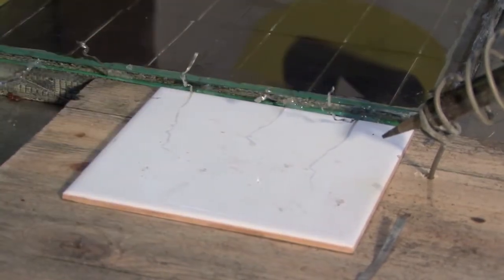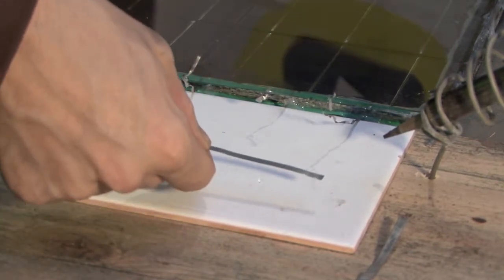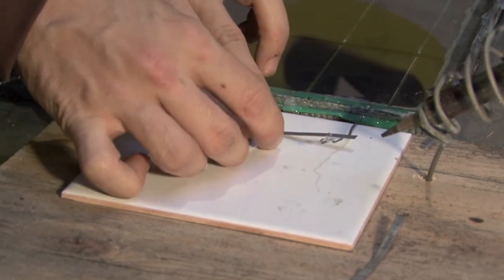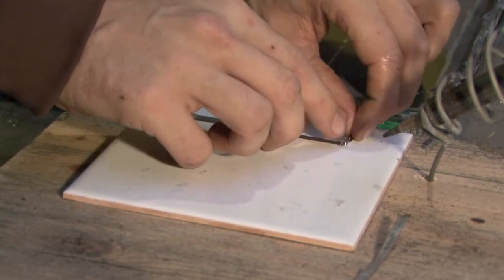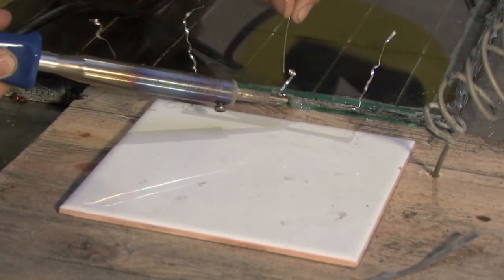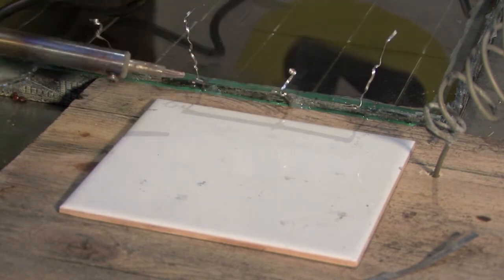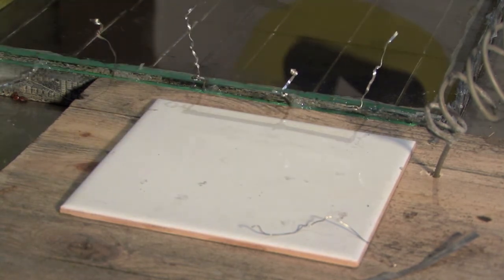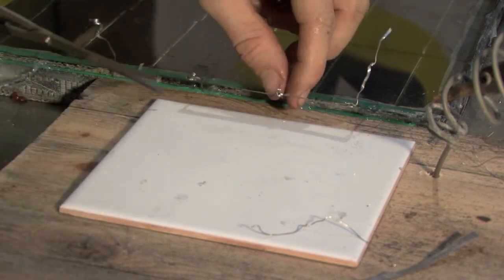Step 13: Completing the terminals